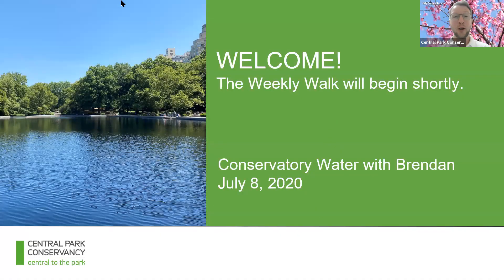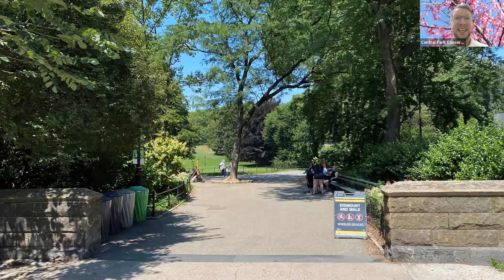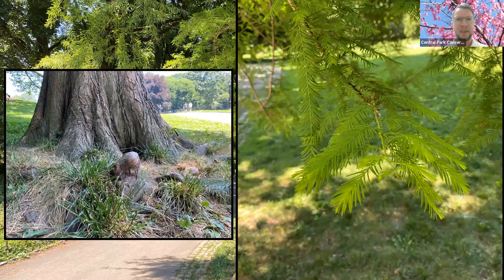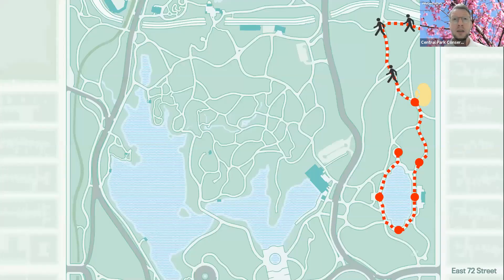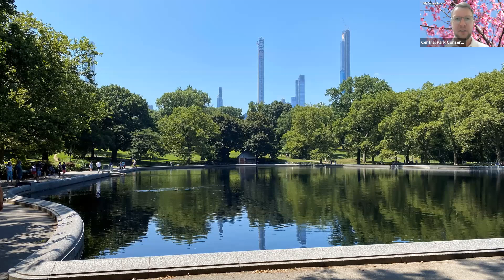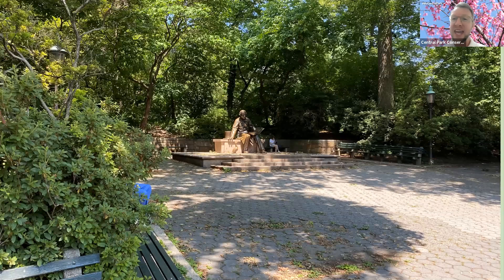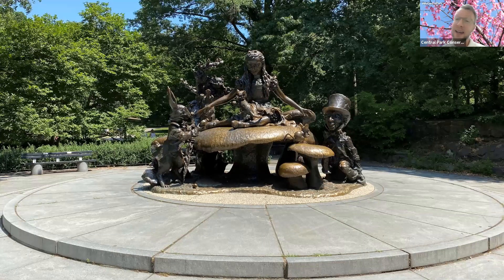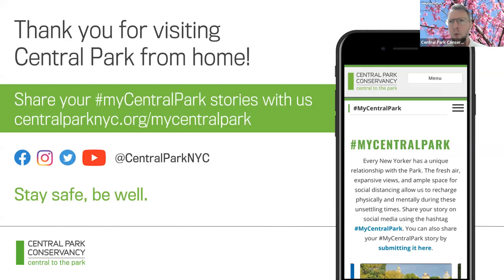Weekly Walk: Conservatory Water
DYK Conservatory Water was not in the original plan for the Park? Join us as we stroll around the area and explore its history.